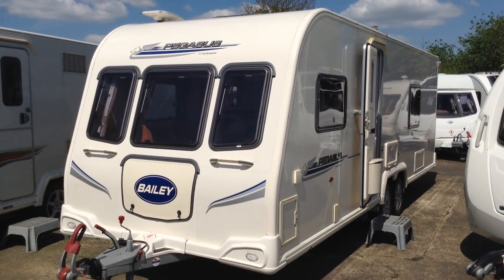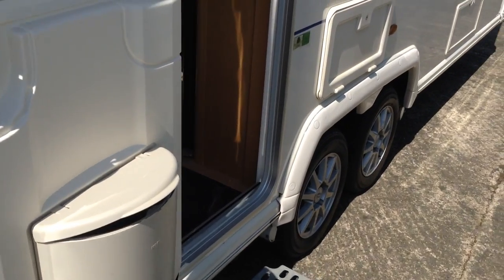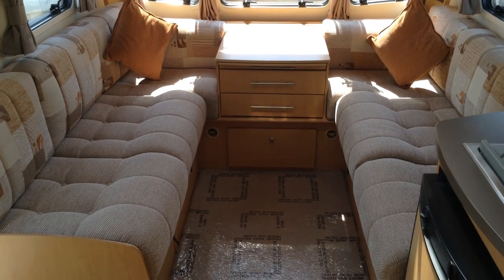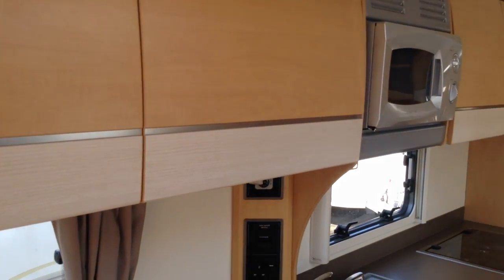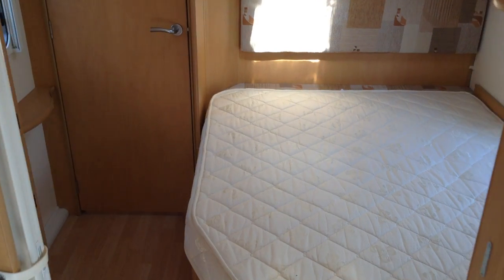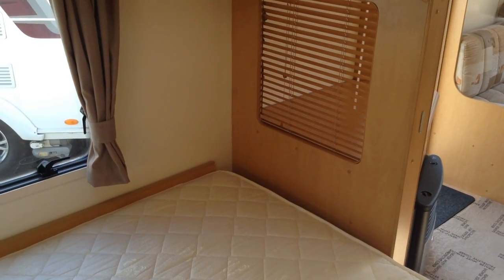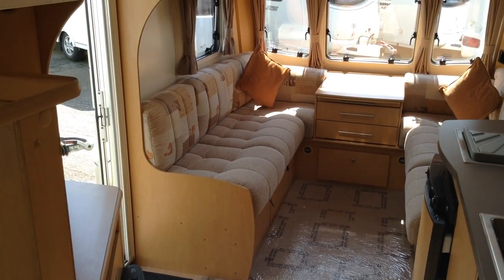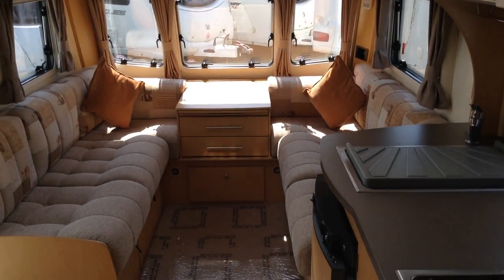Bailey Pegasus 624 2010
Fixed bed with end bathroom. Large lounge. Twin axle. All wheel drive motor mover.

Dealer comments "1 owner caravan from new. Exceptional for its age. Body work excellent. Interior perfect. Benefits all wheel drive motor mover. Very spacious interior. Lounge benefits the chest of drawers and the optional wrap around seating so makes up to a huge lounge come king size double. Lots of storage throughout. Well equipped kitchen with full cooker and fridge with freezer compartment. Double bed storage can be accessed from the outside. Big washroom to the rear. Superb condition for age. Must be viewed".

Previous owners comments " We enjoyed the space. Great for us or with our extended families. The motor mover was essential given the size of the van".